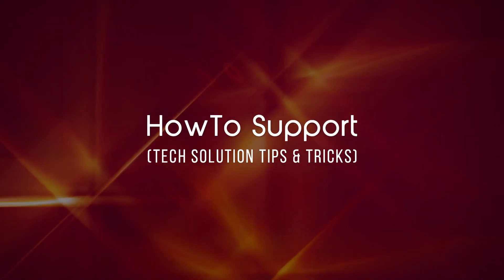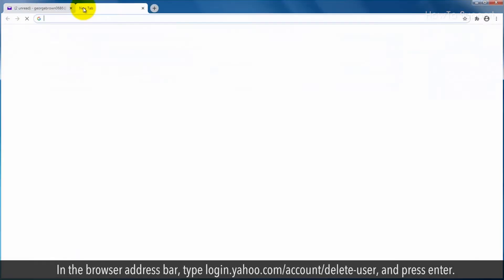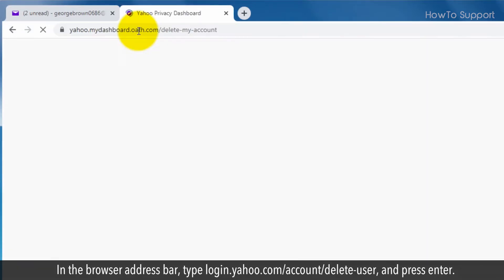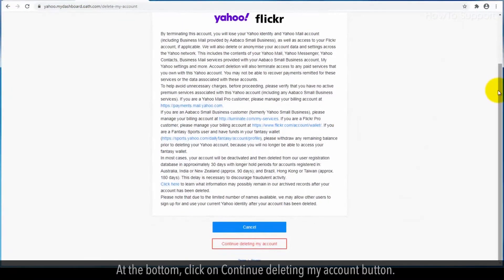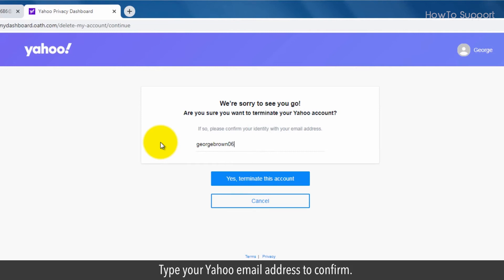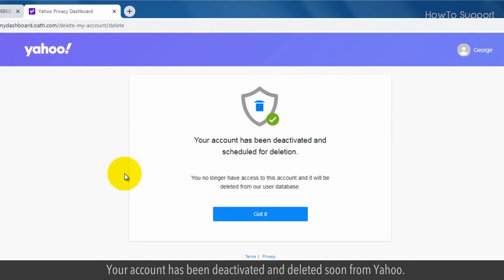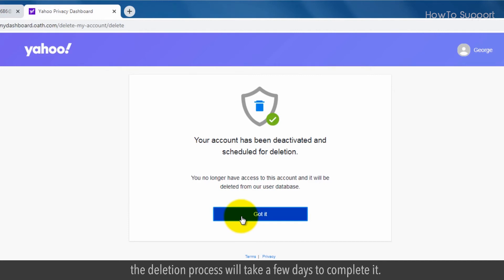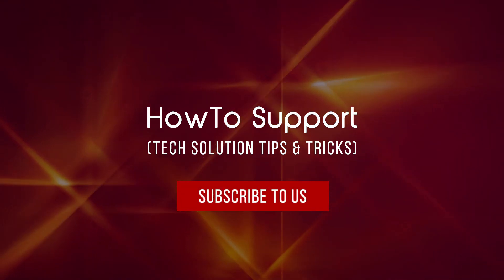How To Delete Yahoo Email Account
If you are not using your Yahoo email account for a long time or think that you will not use this in the future. Then it will be good to delete this account. Follow the steps to delete your Yahoo Email Account.

1. After Sign in to your Yahoo account.
2. In the browser address bar, type and press enter.
3. Read carefully the account termination information on this page.
4. At the bottom, click on Continue deleting my account button.
6. Click on Yes, terminate this account.
7. Your account has been deactivated and deleted soon from Yahoo.
8. Click on Got it button.

Your account has been deleted, and as per Yahoo policy, the deletion process will take a few days to complete it.